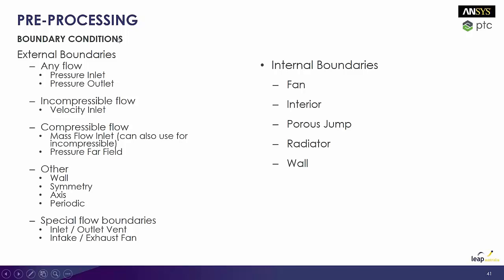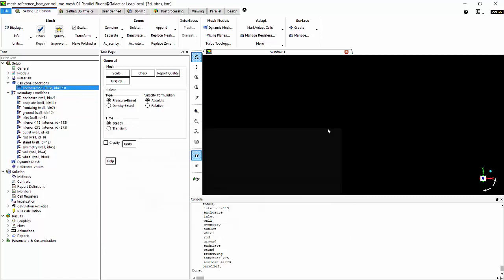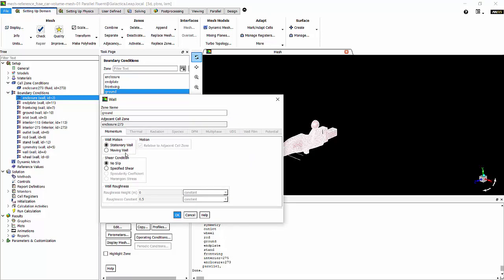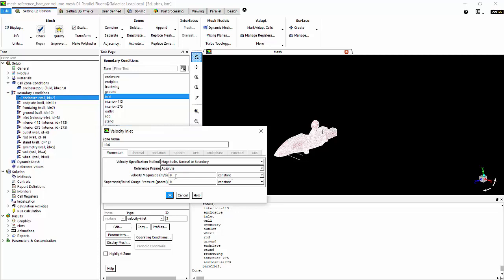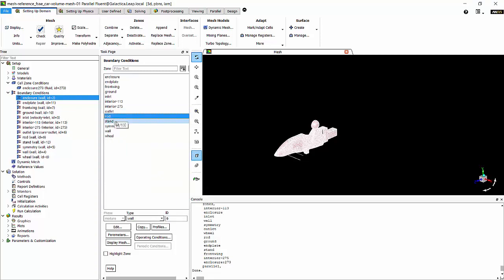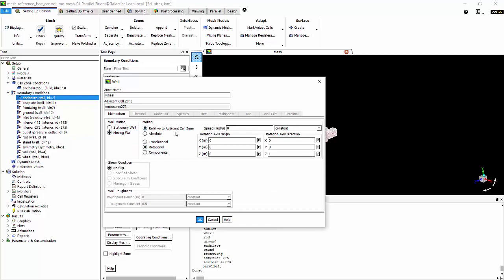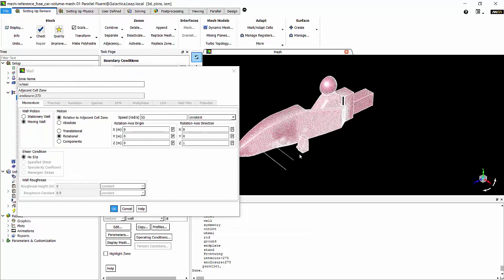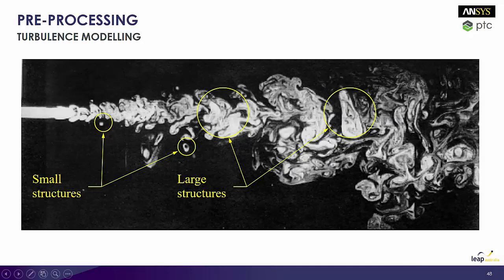Setting up boundary Conditions - Presentation and Demo - ANSYS CFD for FSAE teams - 5/10